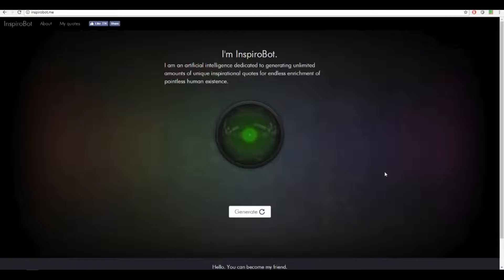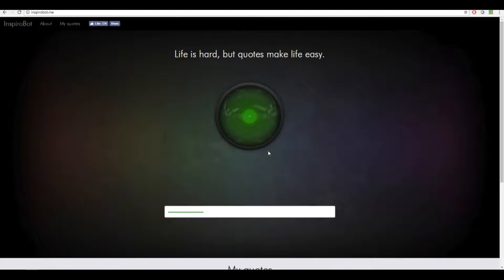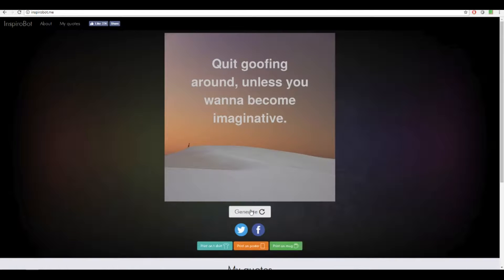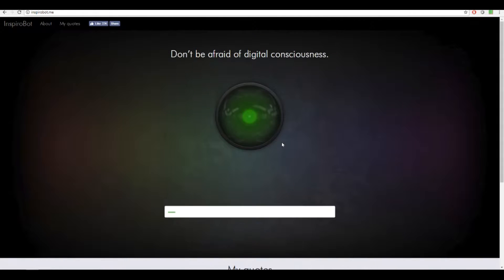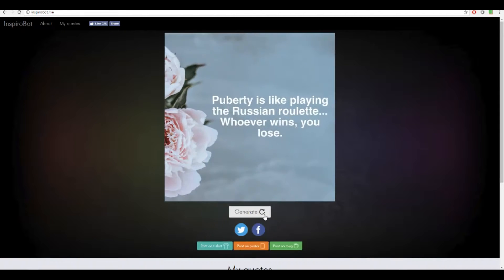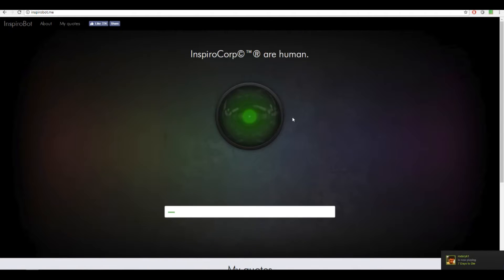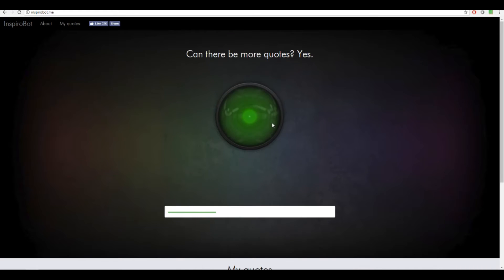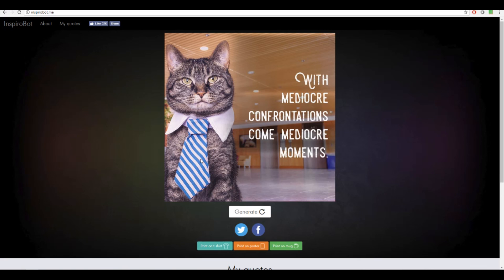Inspirobot Subliminal Messaging!